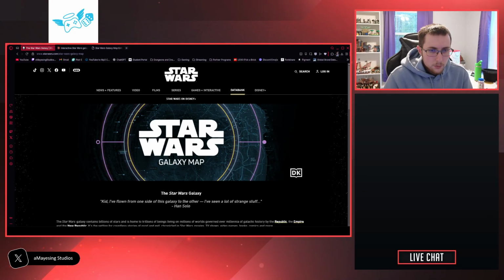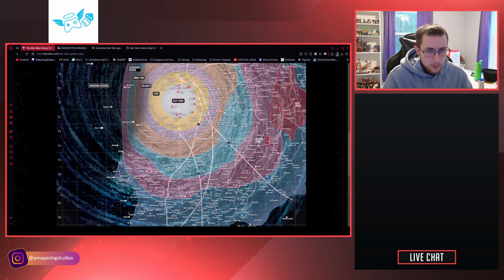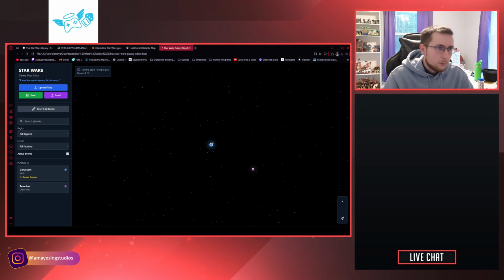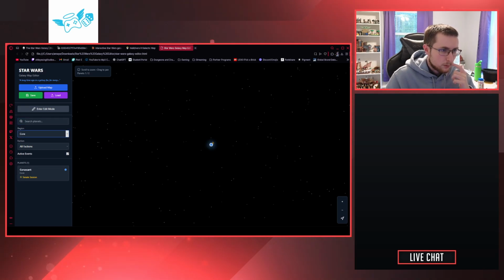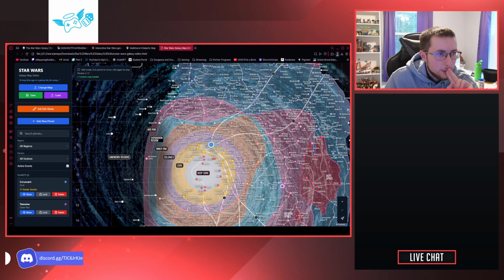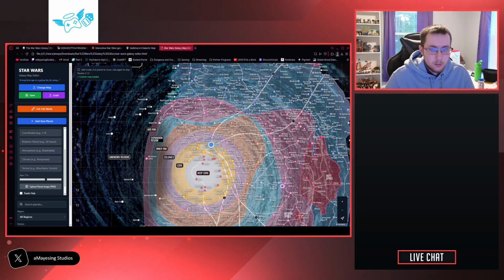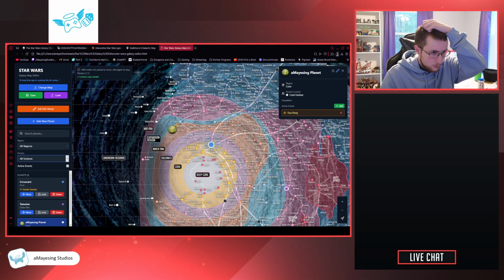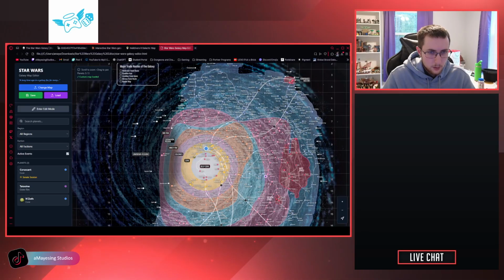Star Wars Galaxy Editor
No one reads this far down in the description. What are you looking for?